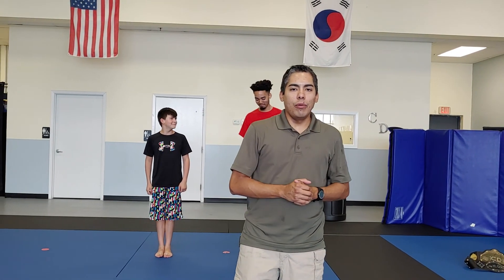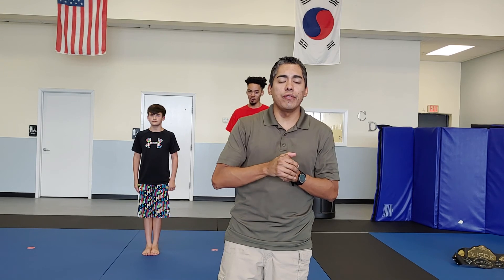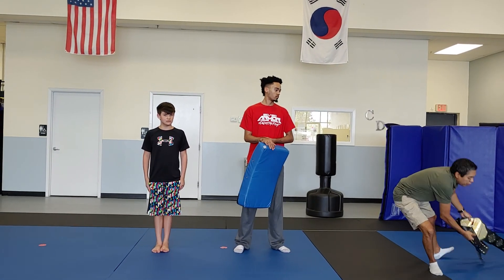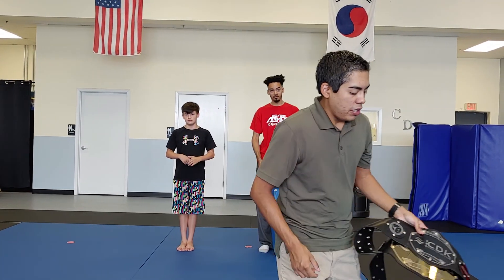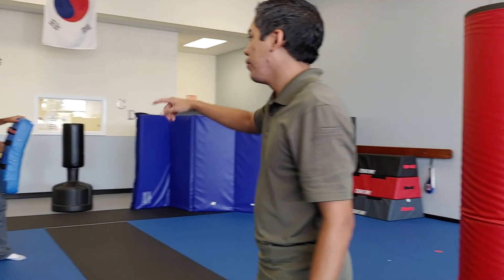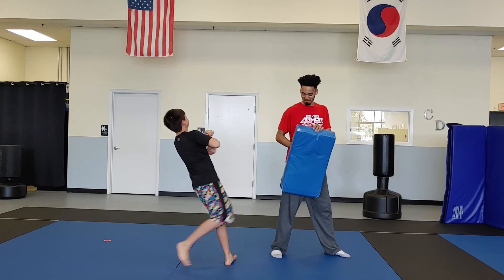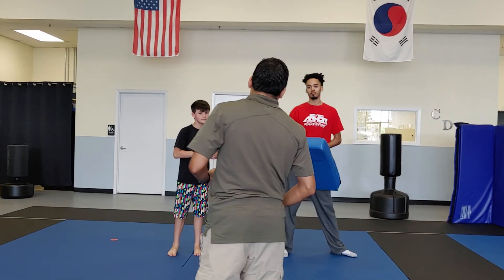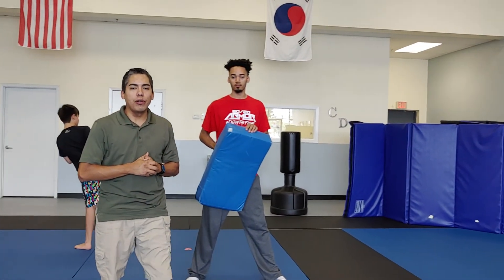Reaction drill contest, plus at home training.